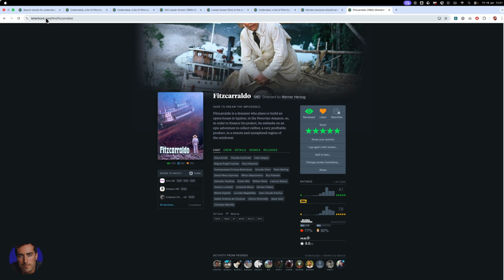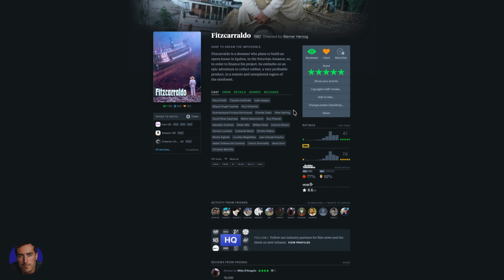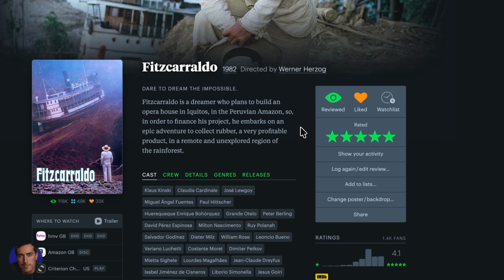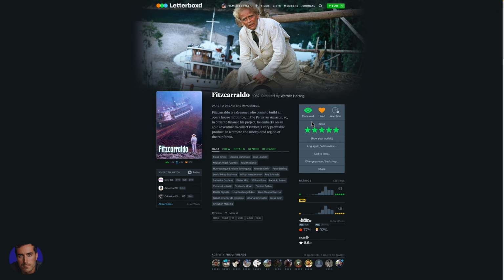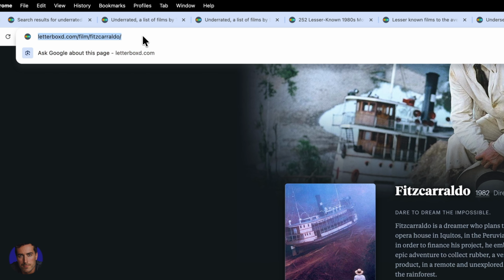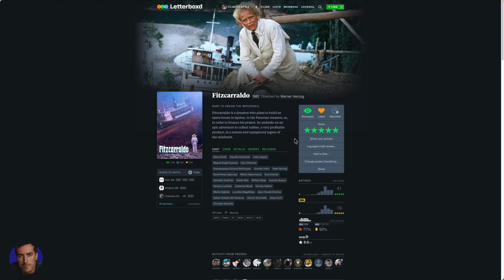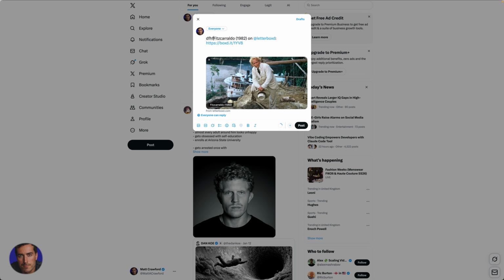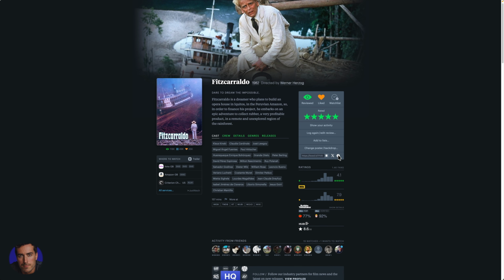How to Copy a Film Page Link on Letterboxd (QUICK Way)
🍿 Free Letterboxd Power User Guide for smarter lists, reviews, and profile growth

Learn how to copy a film page link effortlessly on Letterboxd. This guide covers everything from navigating to the film page to sharing options on social media. Get ready to share your favorite films with just a few clicks!

Timestamps:
0:00 - Introduction
0:31 - Navigating To Film Page
1:09 - Copying The Link
1:55 - Sharing Options
2:40 - Final Thoughts

▬▬▬▬ Links & Resources ▬▬▬▬

▬▬▬▬ Video Transcript ▬▬▬▬

Hey, it's Matt, and today I'm showing you how to copy a film page link on Letterboxd. Whether you're on your profile or browsing the main site, it's super easy to grab a link for any film you come across.

For instance, if I want to share a film like "The Navigator," I first need to navigate to its main film page. To do this, I hover over my profile image and click on my username to access my profile.

From there, I can select one of my favorite films, like "Fitzcarraldo," which is directed by the famous Werner Herzog. Once I'm on the film's page, I can see the URL, which looks like

Letterboxd has introduced a handy feature that simplifies sharing these links. You can either highlight the URL and copy it manually or use the new share button located at the bottom of the page.

When I hover over the share button, I get the option to copy a shortened link. Clicking "copy to clipboard" confirms that the link is copied, and I can paste it anywhere I want, like on social media, in a newsletter, or even in a WhatsApp chat.

This shortened link is great because it redirects to the full URL when clicked. So, if I paste it somewhere, it’ll still take people to the complete film page.

Additionally, when I hover over the share button, I see options to share directly on platforms like Twitter, now known as X, and Facebook. If I choose to share on Twitter, it redirects me to my account and pre-fills a post with the film's background image and link.

I can then add my own text or caption to personalize it. The same goes for Facebook; it sets up a post with the necessary details, ready for me to edit and share.

In summary, there are three main ways to share a film link on Letterboxd: copying the short URL, sharing directly to X, or posting on Facebook. I hope you found this video useful!